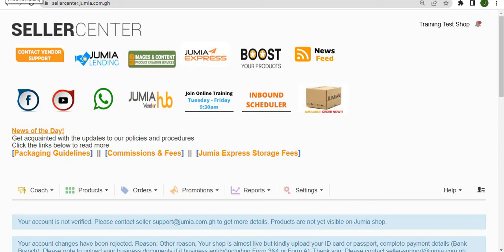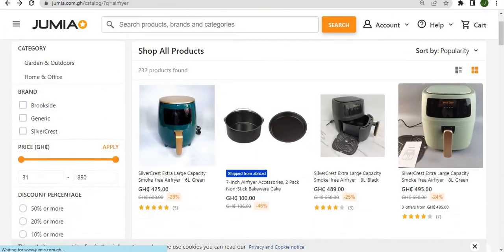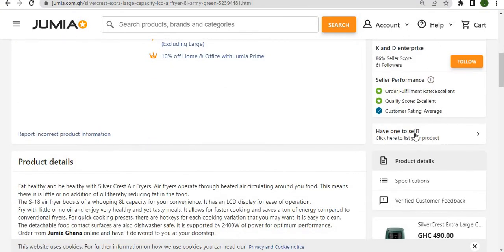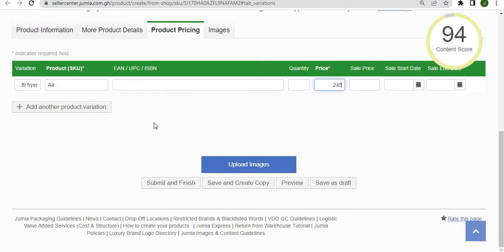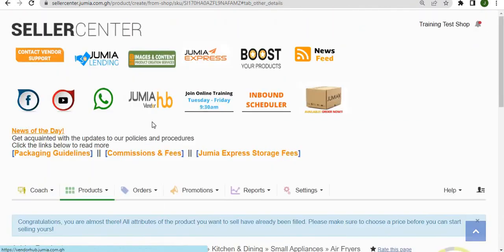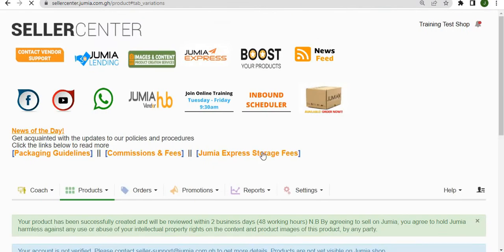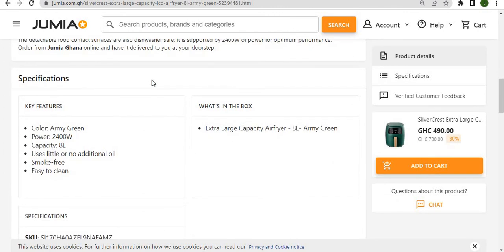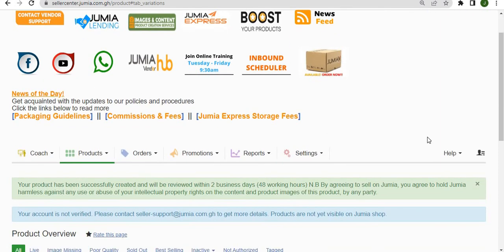Create a product on Jumia in less than 1 minute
Product creation can be a long process especially when you have several product you want to add to your store at once. Jumia has a cool feature called "Have one to sell?" which allows you to add a new product to your store with a few simple clicks and keystrokes.
Watch this video to see how you can add a product to your store in less than 1 minute.